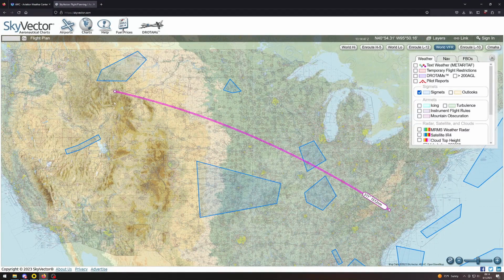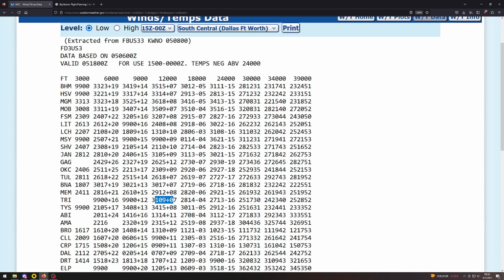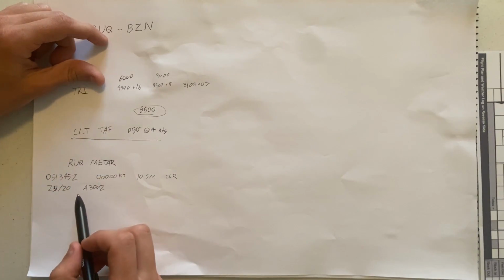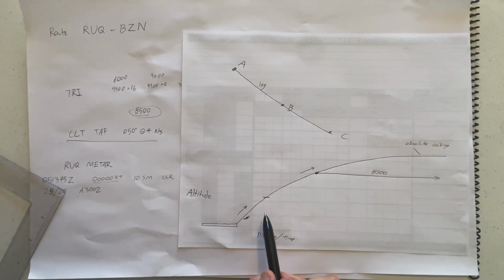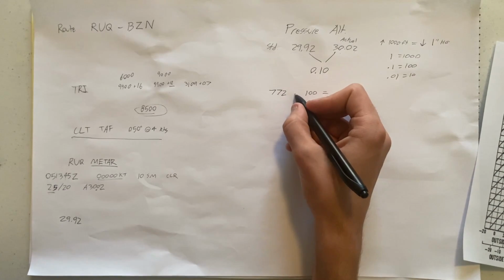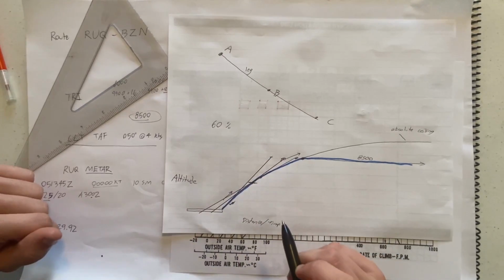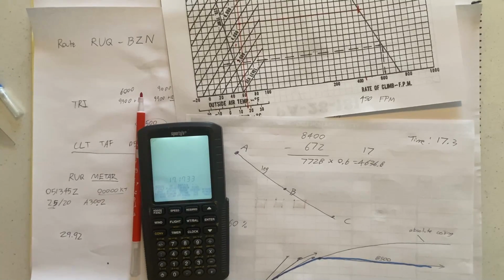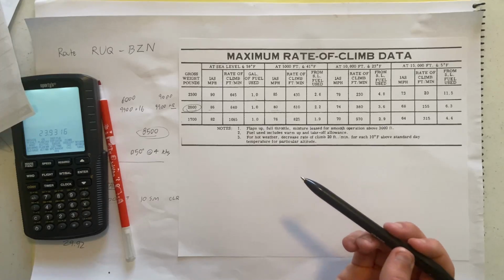How to Calculate Climb Performance for a Light Airplane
Where do I even start? What was that math you did for calculating the climb? These are questions I often receive when it comes to planning out the portion of a flight between takeoff and cruise on a cross-country. I usually work through an example one time with my students, but climb performance calculations are something you have to do a few times before it sticks in your mind and that is why this video exists. If it is the night before your cross country or a checkride and you need to figure this out, then this is the video for you.

Planning out the climb is easily the most difficult part of planning a cross-country flight, so I hope you find my approach and practice problems to be helpful. Please watch the whole video even if I don't talk about the kind of performance charts your plane has until later since many concepts build on each other. I start with the easiest charts and gradually build to the more complex ones.

Video chapters/sections
0:00 General Introduction
2:30 Altitude Selection
14:27 Introduction to Climb Performance
24:20 Time, Distance, and Fuel to Climb Chart
34:25 Rate of Climb Chart
45:31 Rate of Climb Table
53:07 Factoring Wind into Climb Performance
56:28 Wrap-up